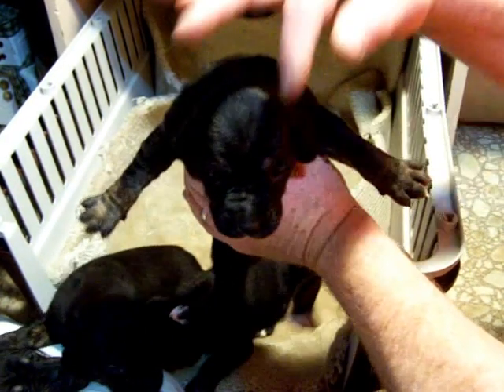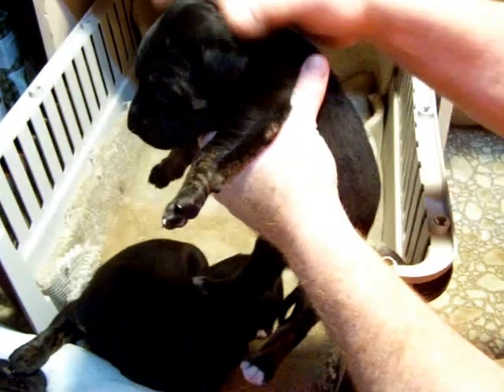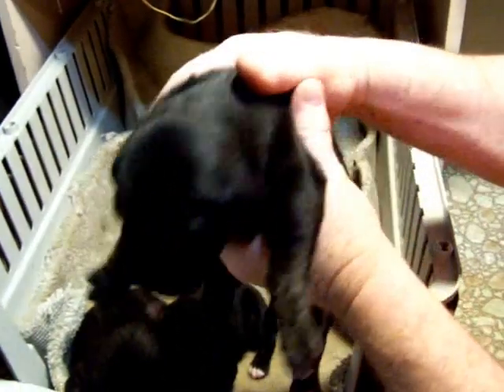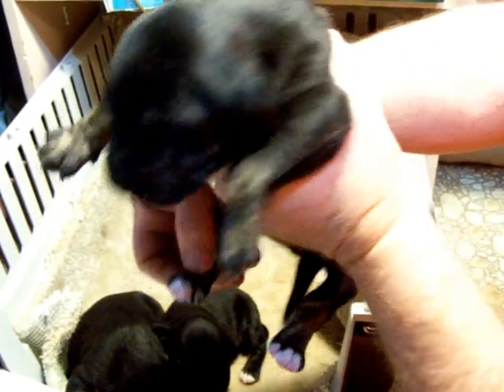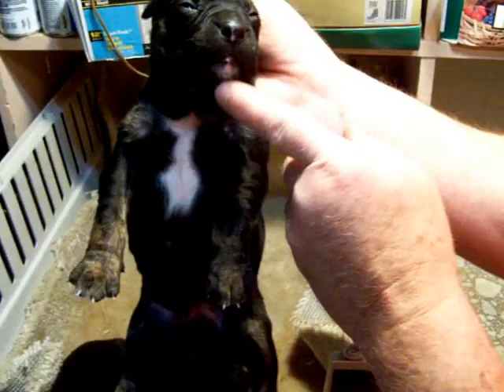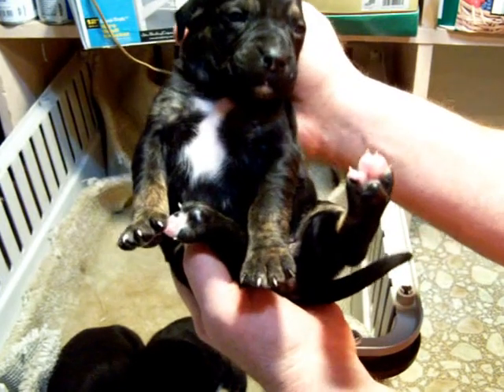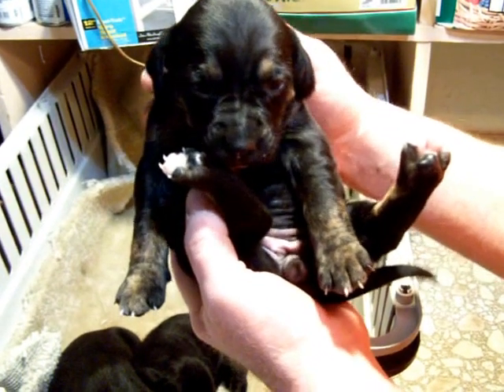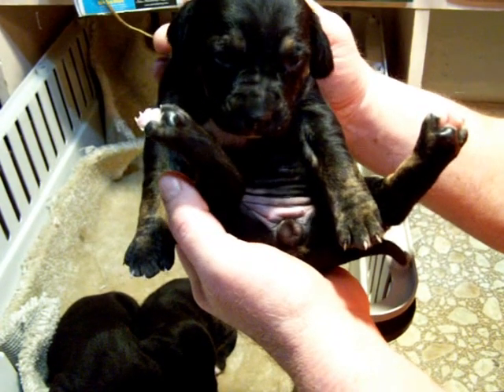Girl pup 4 --"Howler" born 1/12/2013. Week 3 (2/2/2013)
I think this is the one that we saved from freezing to death this morning.
She had crawled out of the dog house and into a cement block under the dog house (to level it on the hillside), where Maggie dog could not get to her.  It appeared she was out most of the night.  She was stiff and was only making a short "waah" sound when I found her.  We used dryer warmed towels wrapped around her to warm her back up.  There appear to be no ill effects.  She seems to be the same as the other pups--other than she is a bit more vocal.